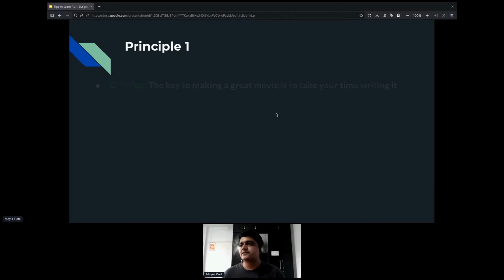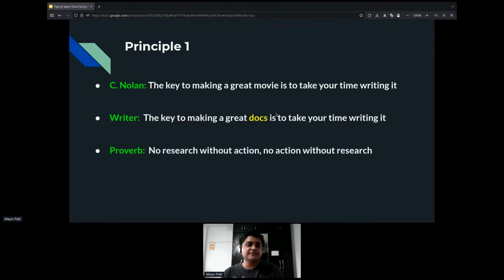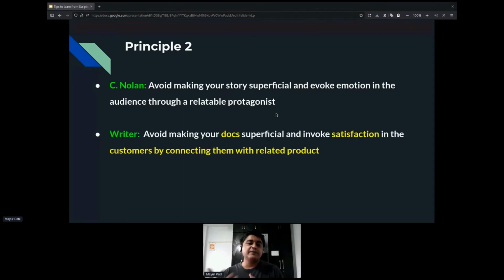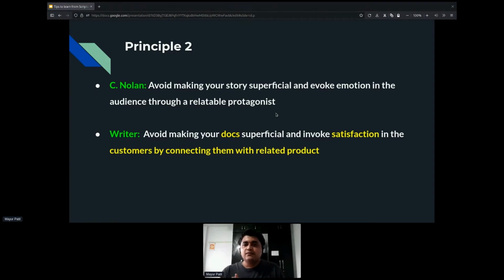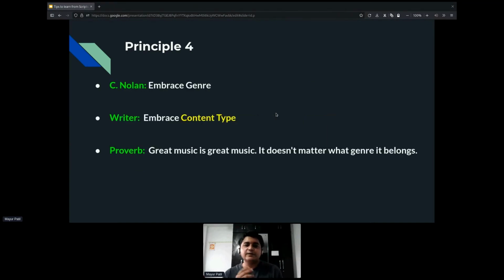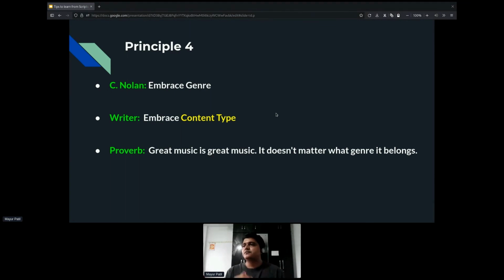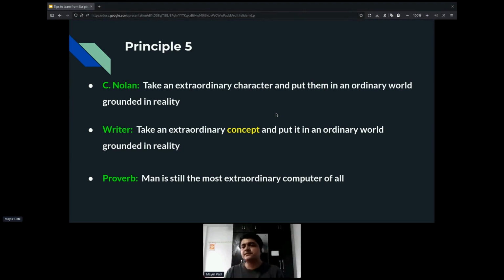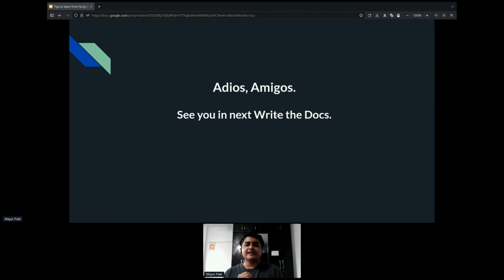[Lightning Talk] Mayur Patil - Tips to learn from scripts of Christopher Nolan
Presented at Write the Docs Prague virtual conference, September 2022.